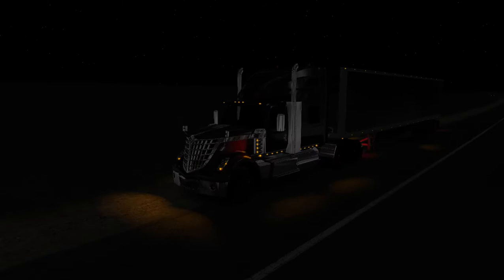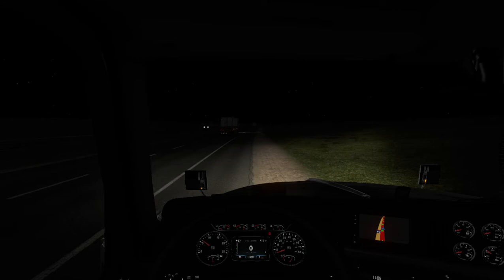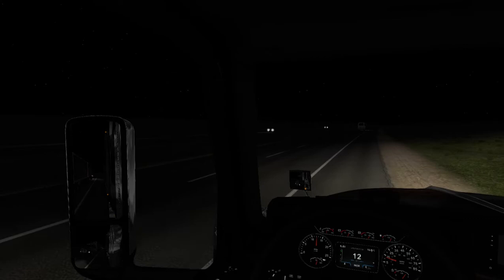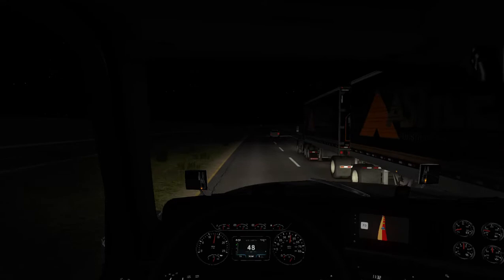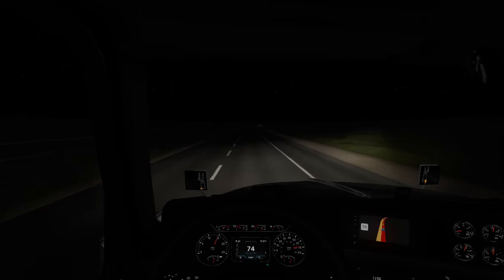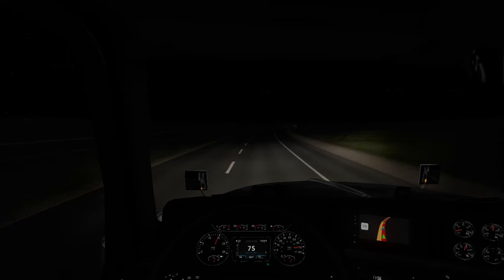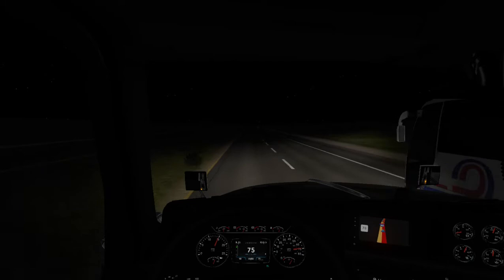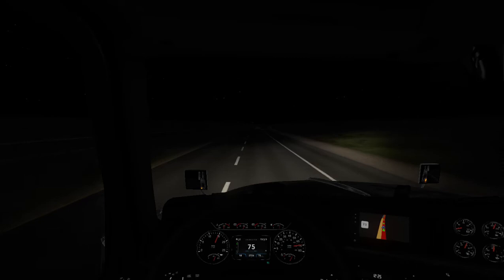American Truck Simulator EP #17 cost to cost mod part 2